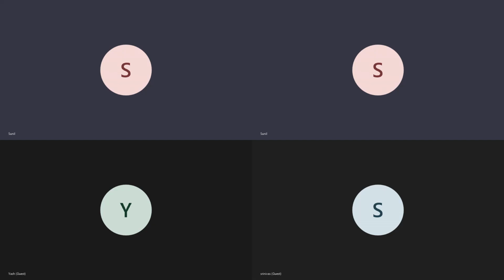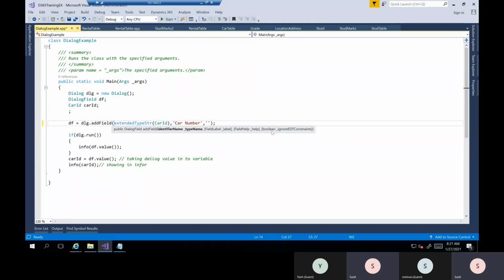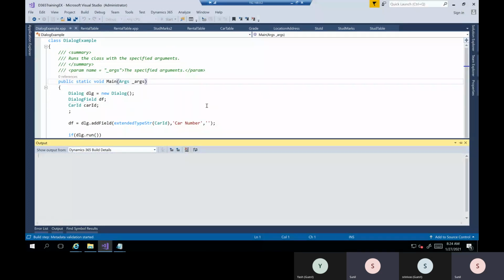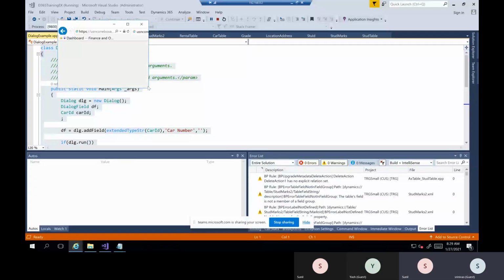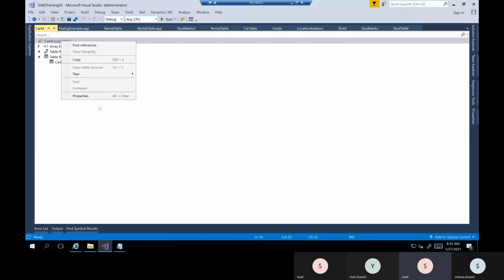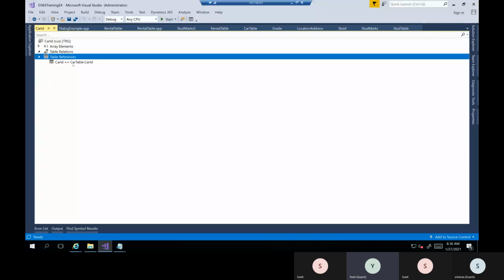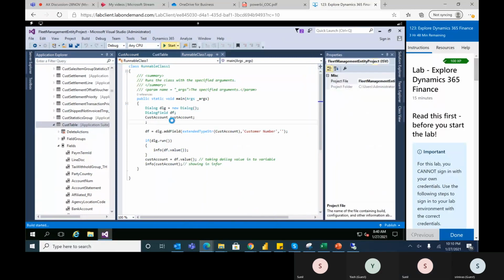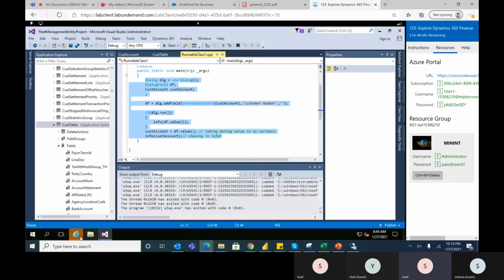D365FOTech18 Dialog Example | Microsoft dynamics 365 tutorial | finance and operations